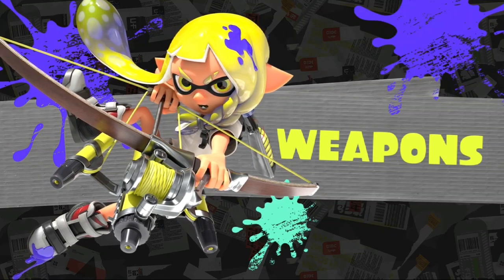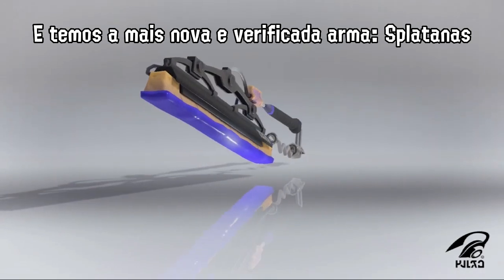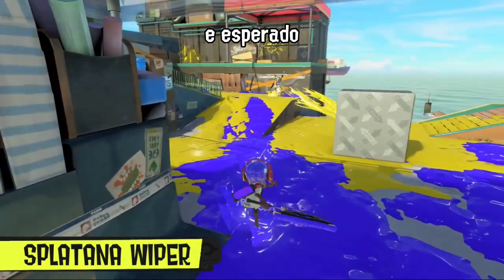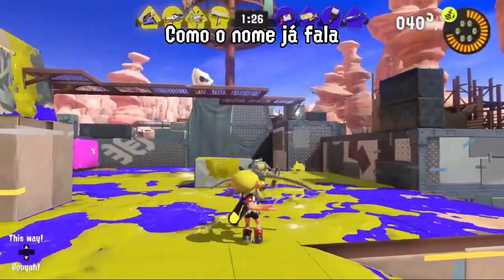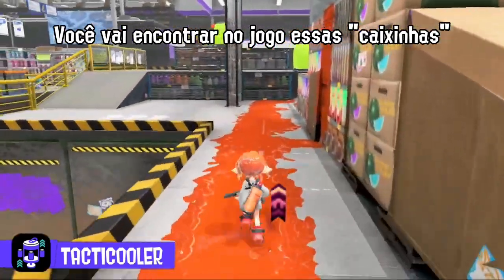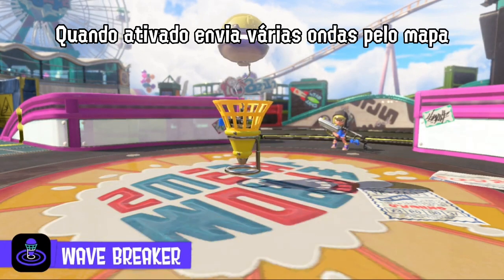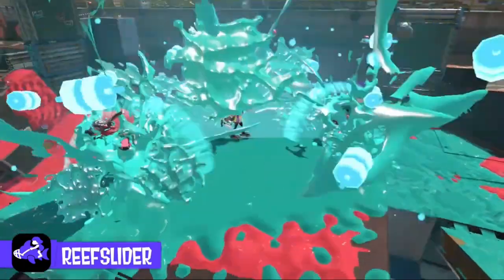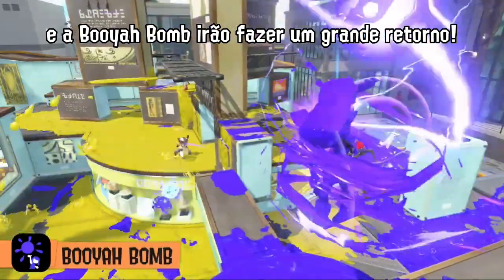Splatoon 3 Direct - Weapons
Direct: